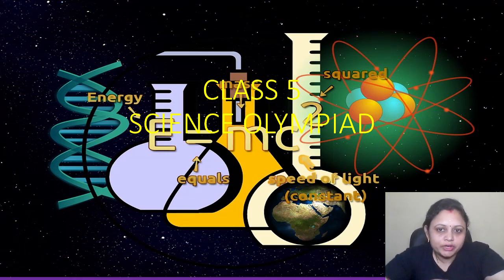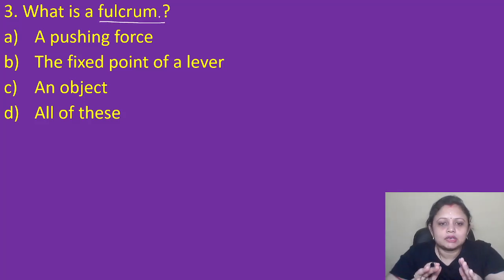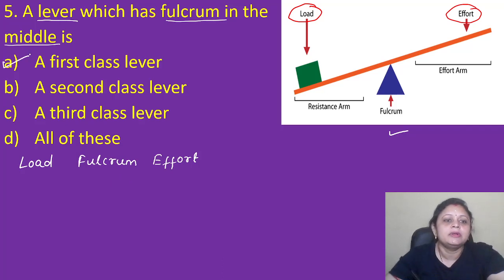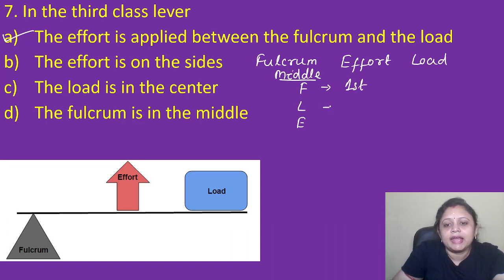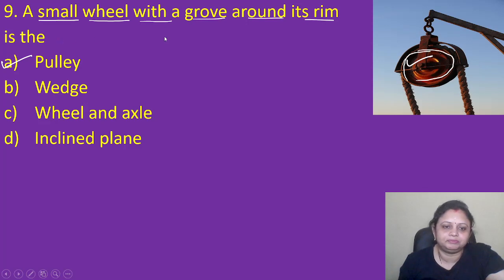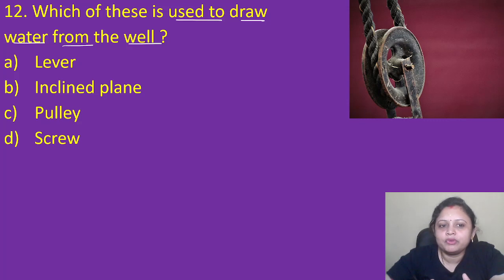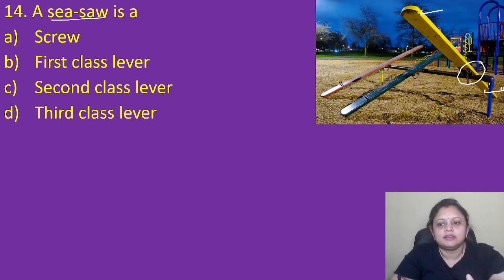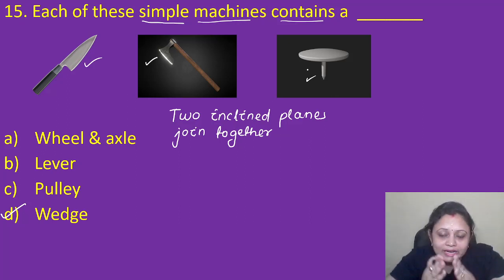Force, Work & Energy 01 | Class 5 | Science Olympiad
Class 5
NSO
IOS
NSTSE
Silverzone
IOA Science
Force, work & energy
ISFO Science